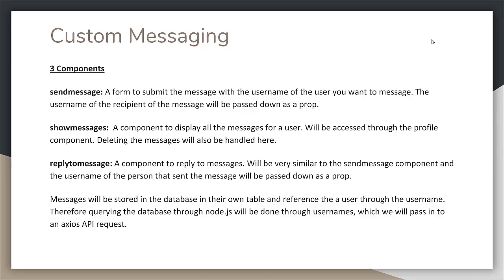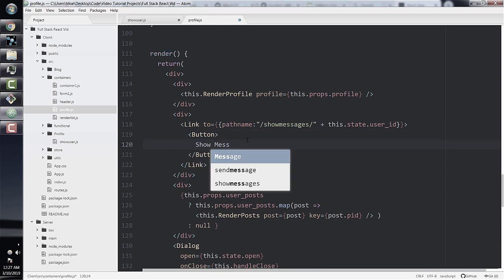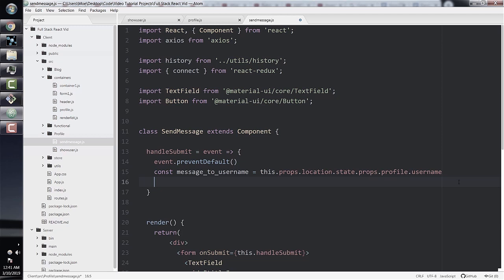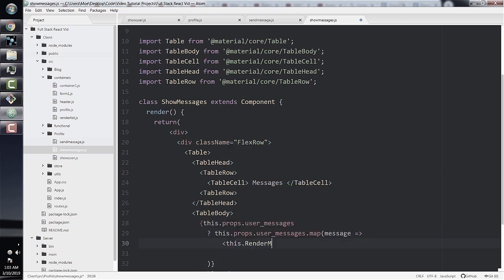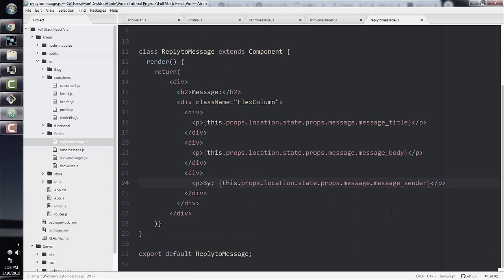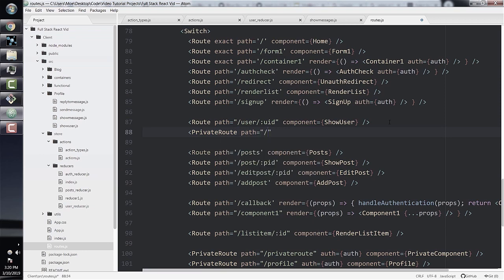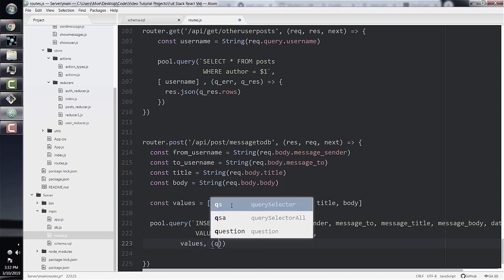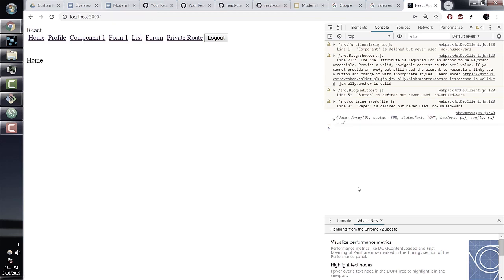38 custom messaging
a custom messaging system